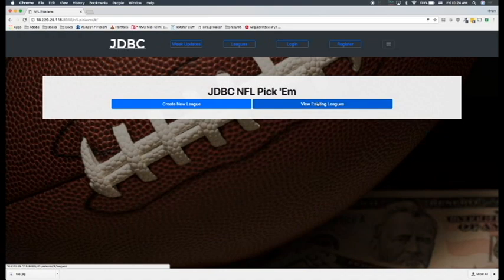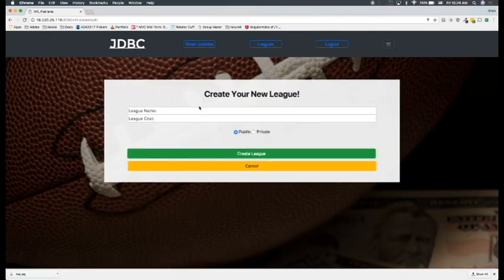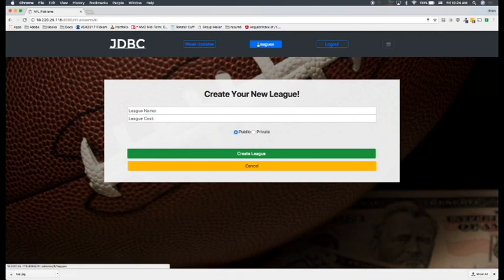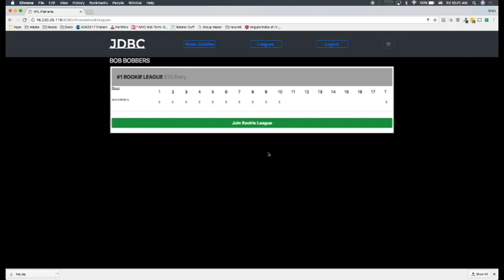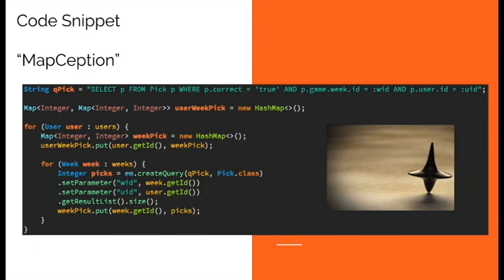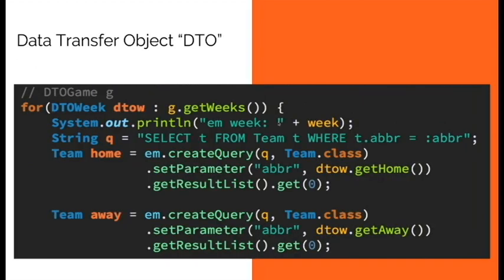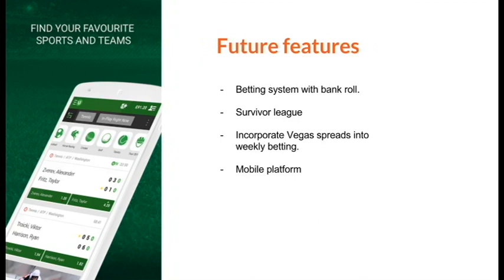SD12 Student Project - NFL Pick'em